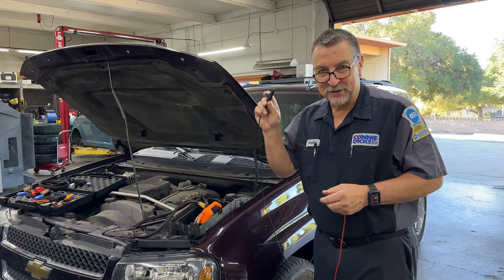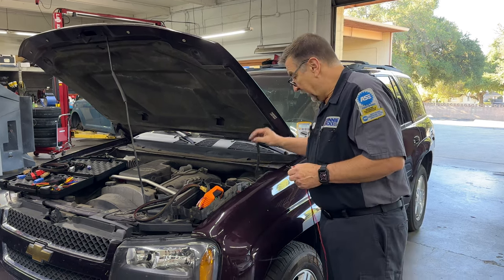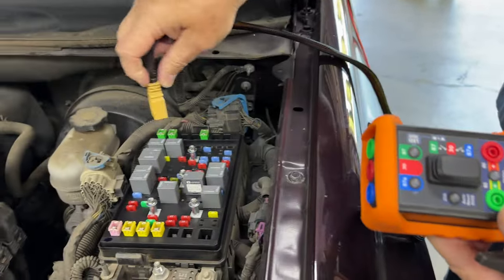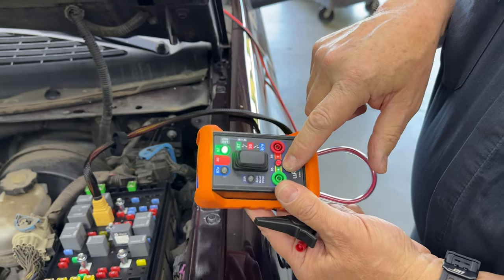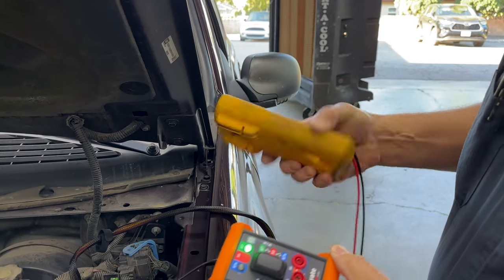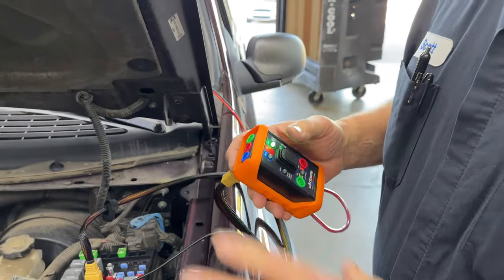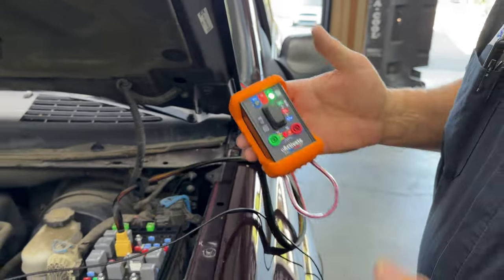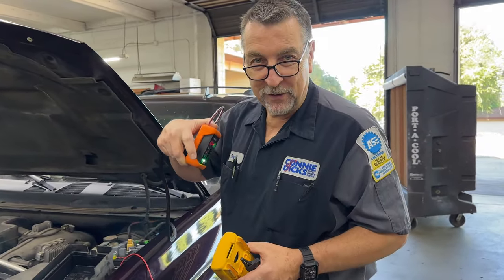No Crank 2008 Chevrolet Trailblazer Initial Triage using the AESwave uActivate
In this video we demonstrate how to perform some quick initial triage on a vehicle that was towed in as a no crank / no start on July 2, 2024. After verifying Open Circuit Voltage (OCV) at the battery (12.4V) we moved on to performing a quick assessment of the starter circuit at the under-hood power distribution center (PDC). For this vehicle, relay #41 is labeled as the starter relay. Upon removing the relay an inserting the proper uActivate connector we can quickly learn about the starter circuits.

Initially we can see that the starter solenoid circuit is complete based upon the LED indicator. Next, we used the built in rocker switch to activate the starter solenoid to see if the starter would work, and it did.

Next, we moved on to observe the led indicator for the starter relay control signal on the uActivate. Once we moved the key to the crank position, the LED lit up but I would see that it wasn't full bright. So next we we used a voltmeter to analyze further.

So with these few simple tests we were able to collect a ton of information and establish where we need to focus our analysis by using the uActivate from AESwave.com. The ECM controls the starter relay so we'll need to understand how this works and go from there. But for now we're able to take a non-mobile vehicle and make it so we don't have to push it around the shop.